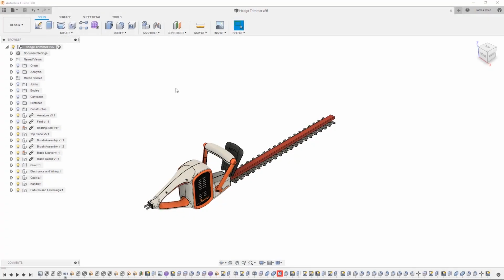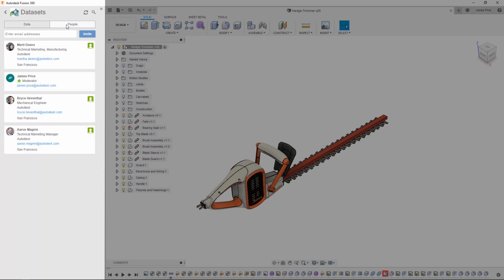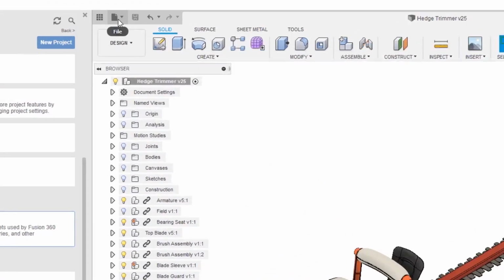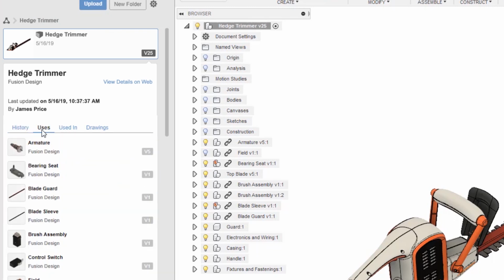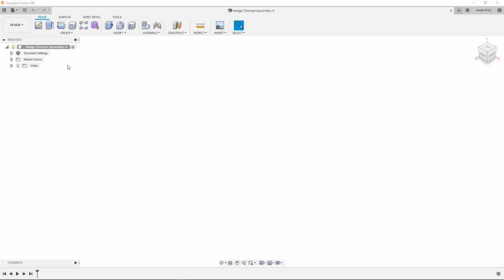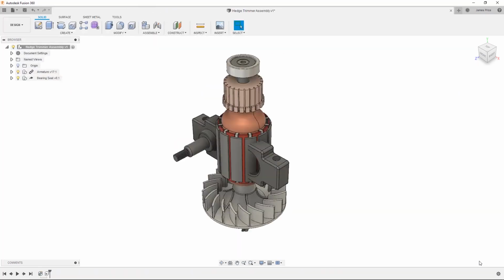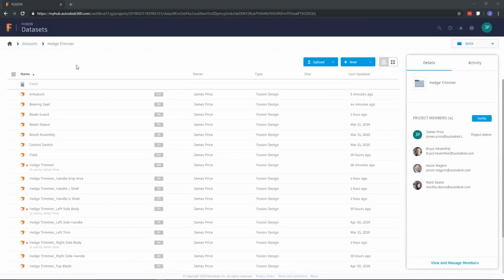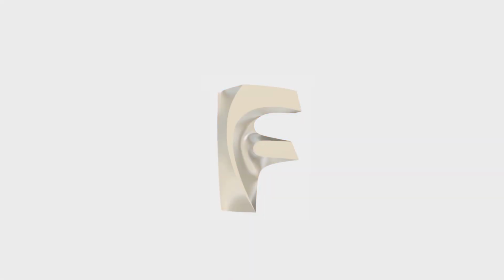SOLIDWORKS transition guide (Video #3) - Data management